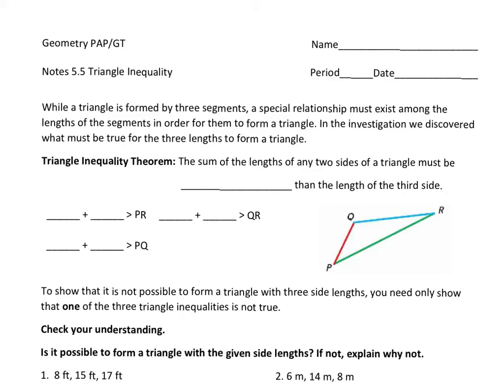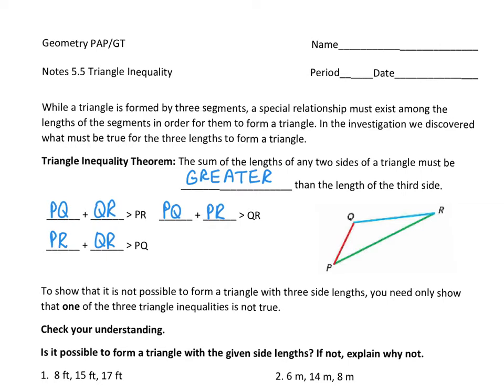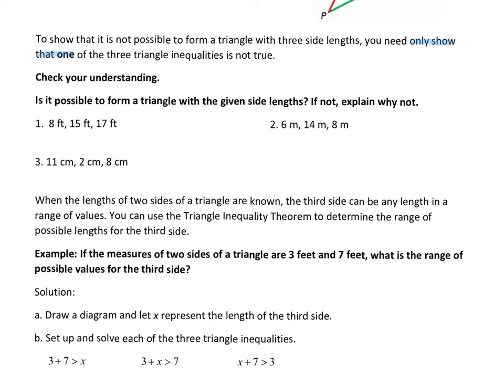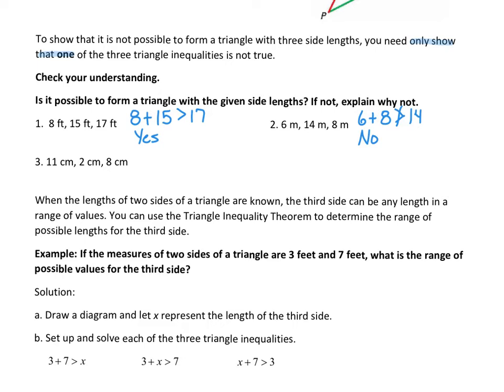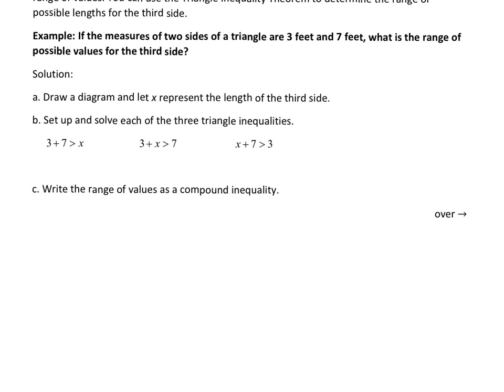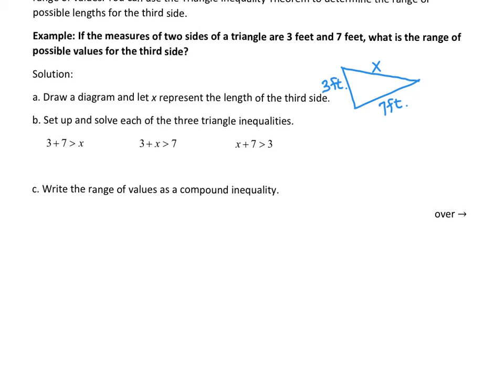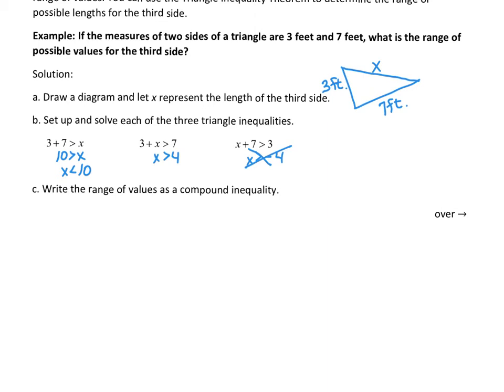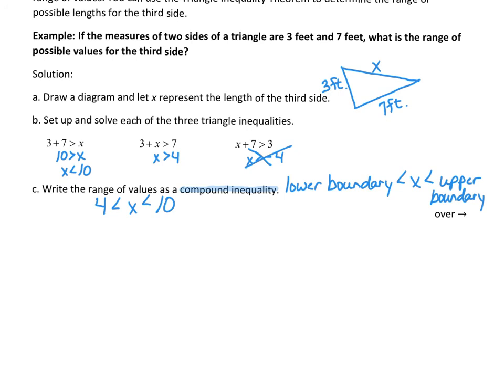12/14 and 12/15 Notes 5.5 Triangle Inequality part 1